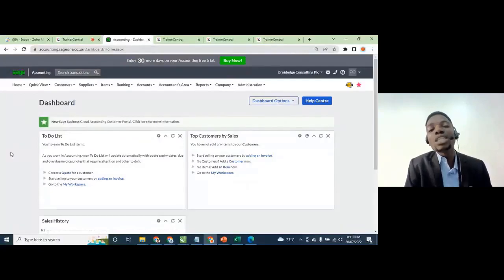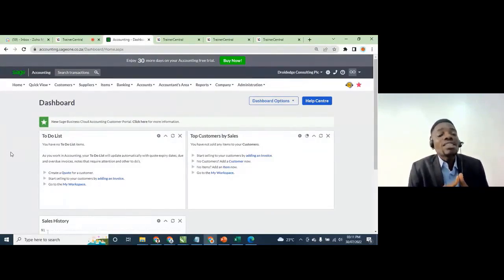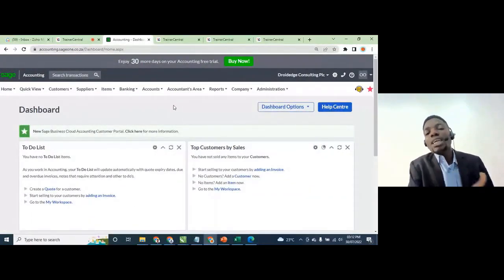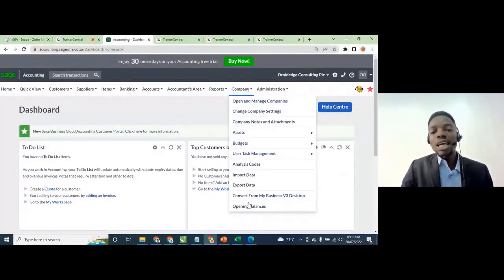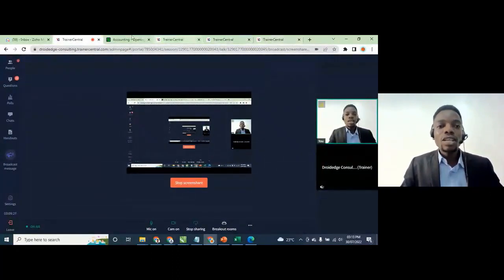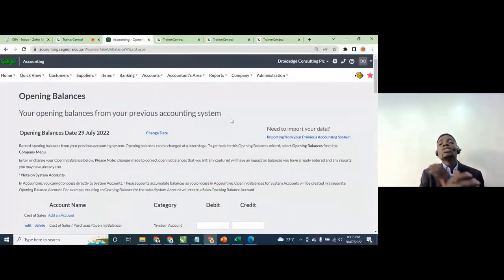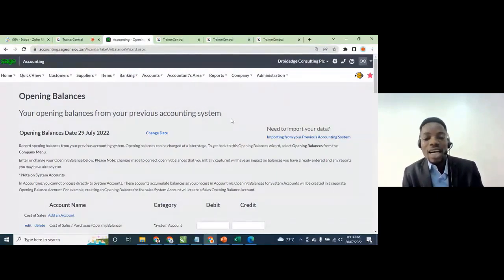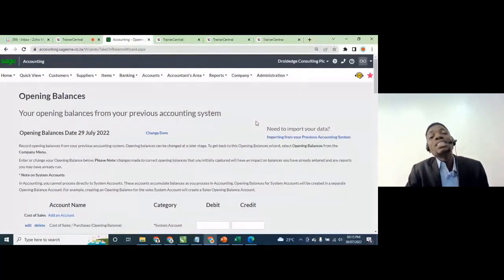Day 1 - July 2022 - Opening Balances.mp4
A snippet on "Concept of Opening Balances" from our past Sage Training.

Join any of our training today and get certified!